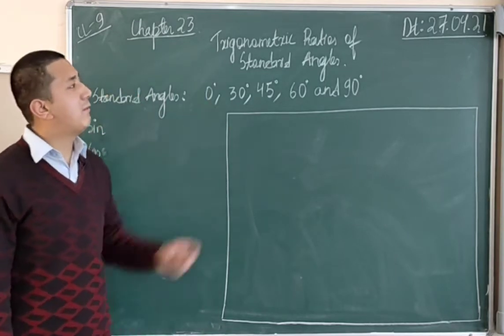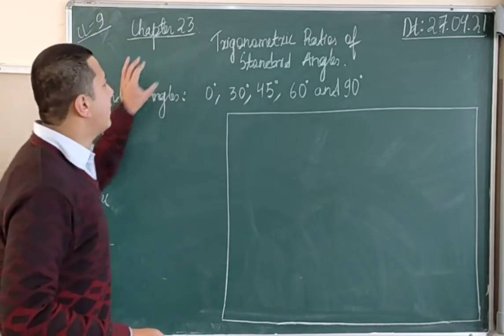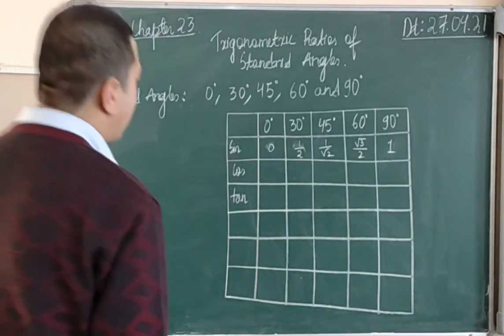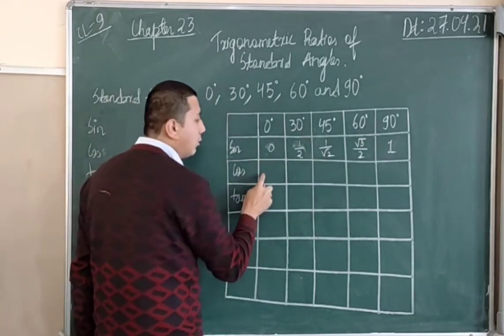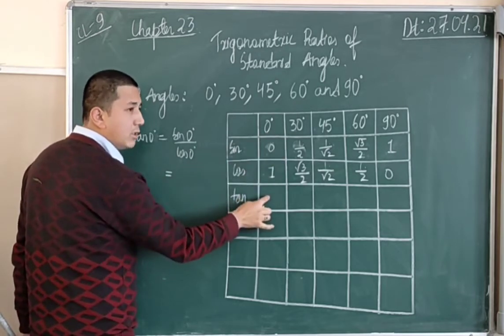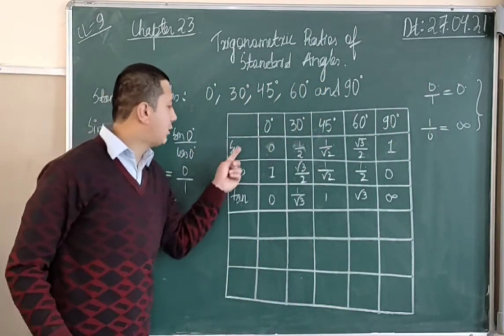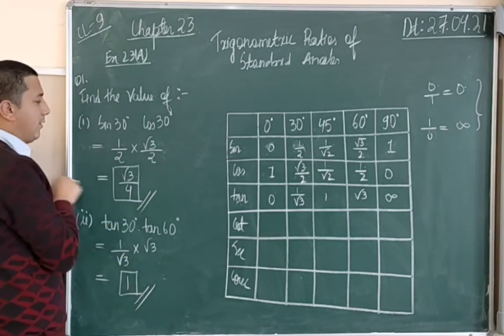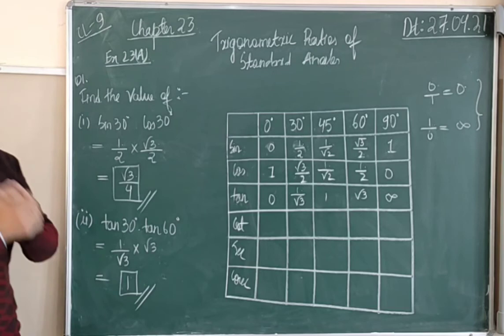ICSE SELINA CLASS 9 TRIGONOMETRICAL RATIOS OF STANDARD ANGLES PART I